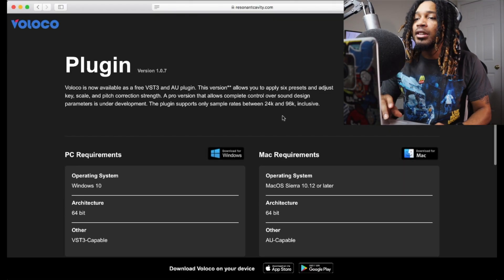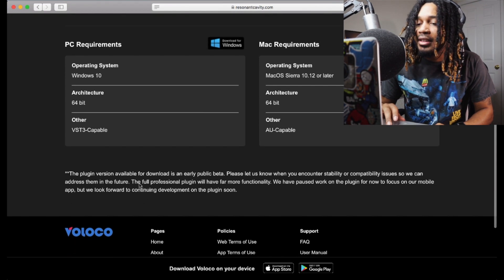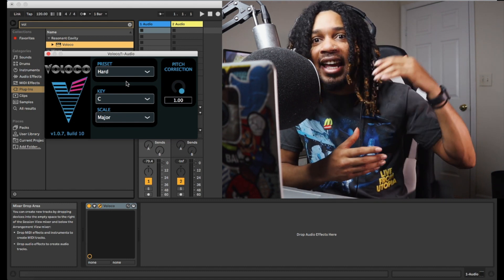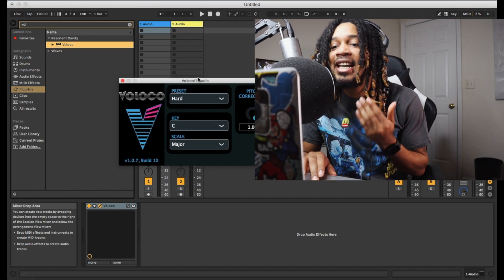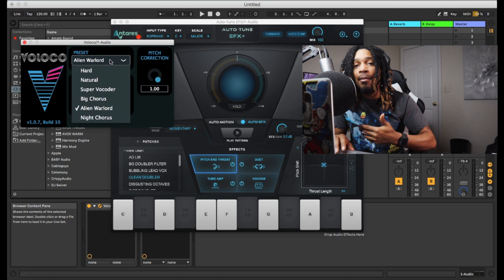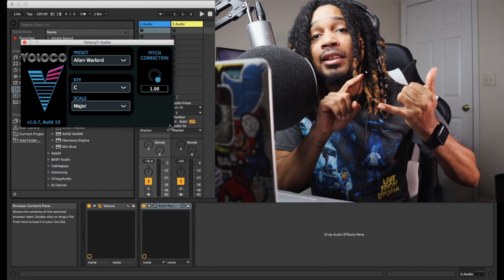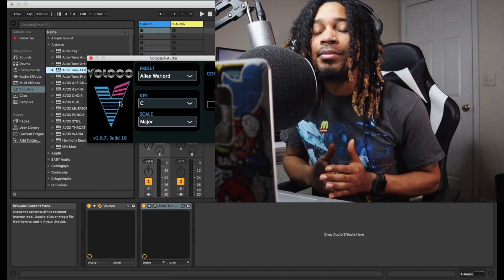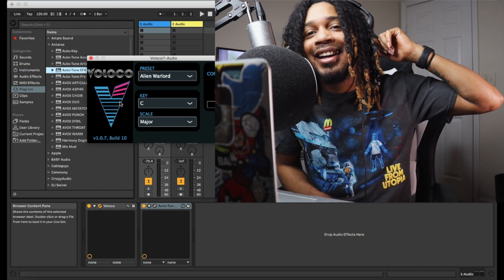FREE VOLOCO Autotune PLUGIN UPDATE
VOLOCO Autotune PLUGIN could be better by doing this

in this video I'm talking about a few things that would make the VOLOCO autotune plugin better when they finish developing the final plugin. A lot of people like VOLOCO and wish that it could be better and work in all DAWs.

Clubhouse - @skyjordxn

UAD Plugins
SoundToys
Celemony ( Melodyne )
Antares Autotune EFX + / Autotune Artist
Adobe Photoshop